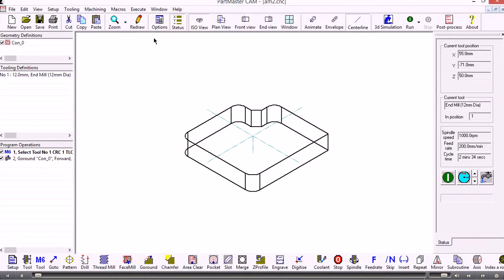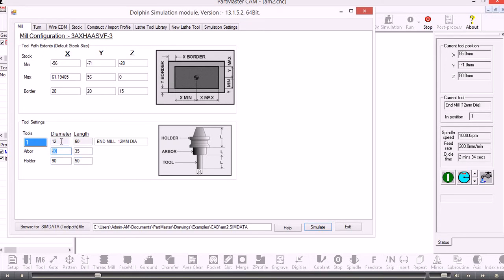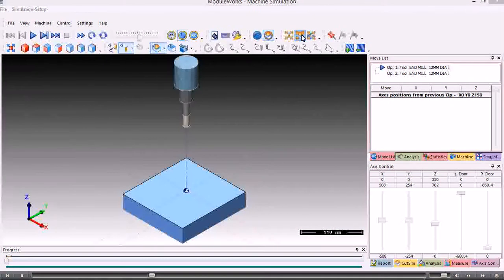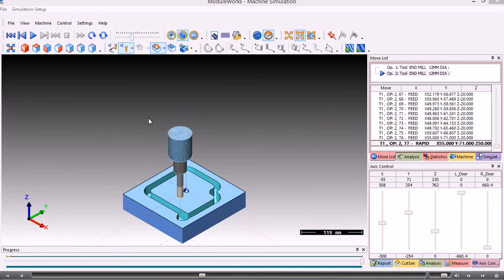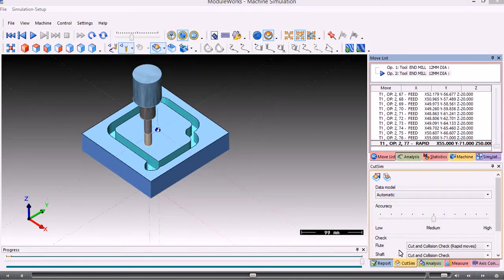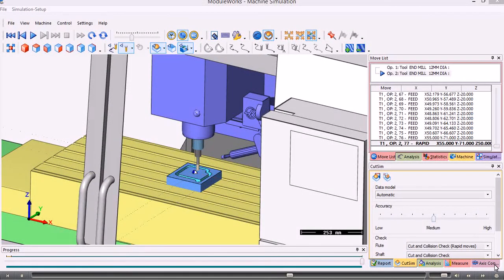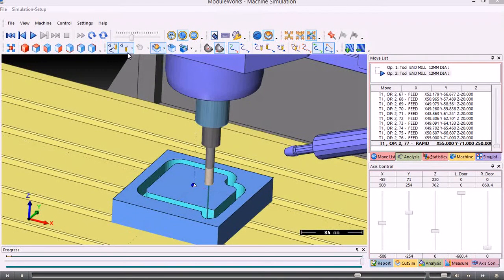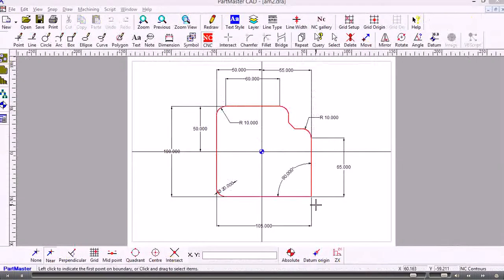Dolphin PartMaster CAM Simulating the basic drawing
Uses the Machine Tool Simulation module to view and cut the basic shape.